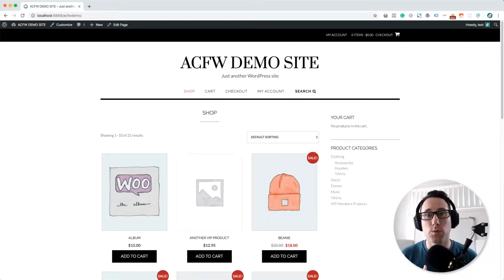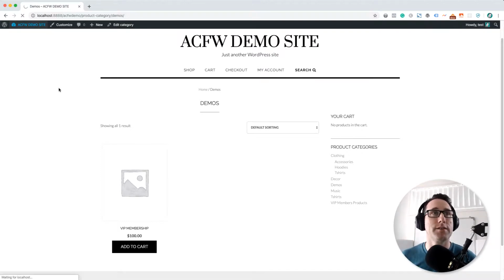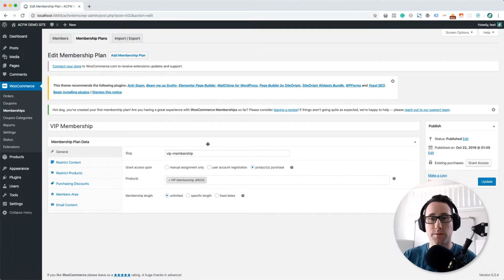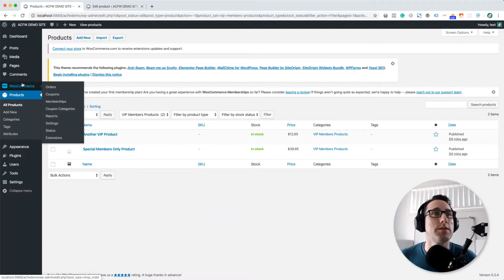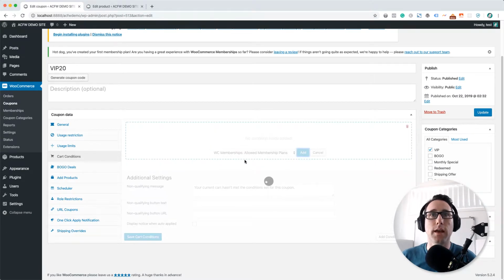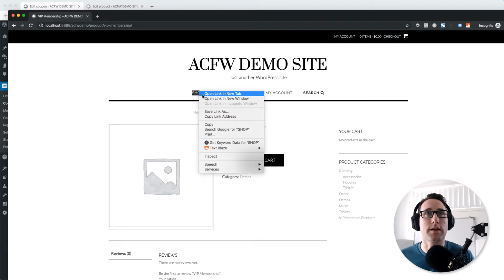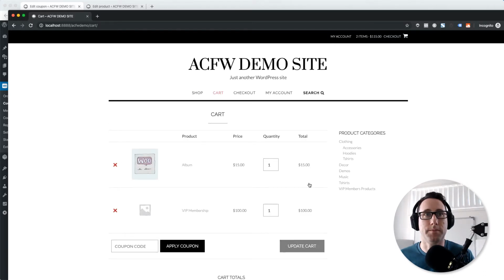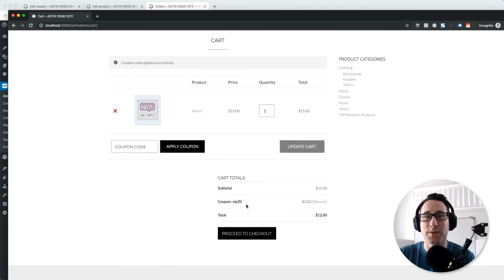How To Restrict Coupons In WooCommerce Memberships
👉🏻 If you've been wanting to restrict a coupon to specific membership levels in WooCommerce Memberships THIS VIDEO will show you how to do it using a plugin called Advanced Coupons.